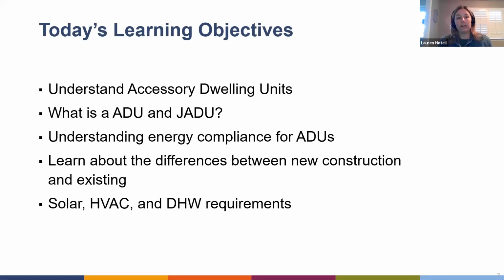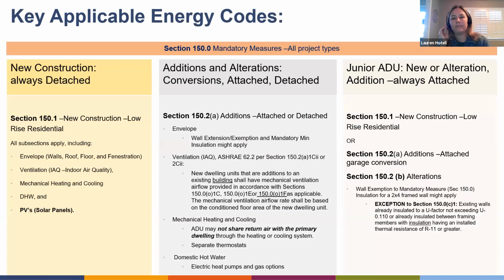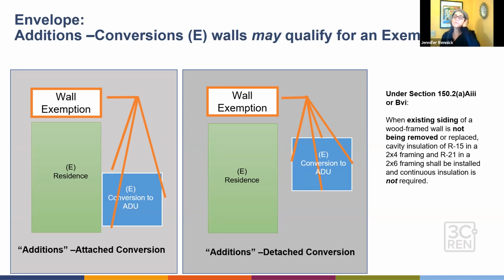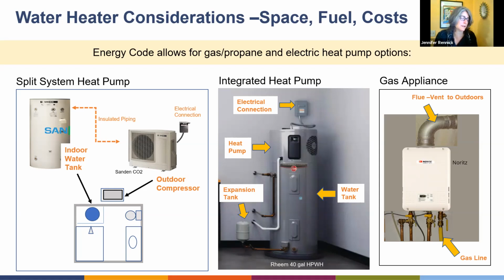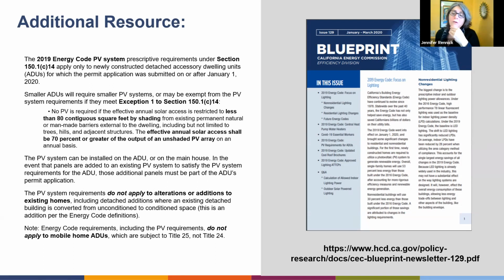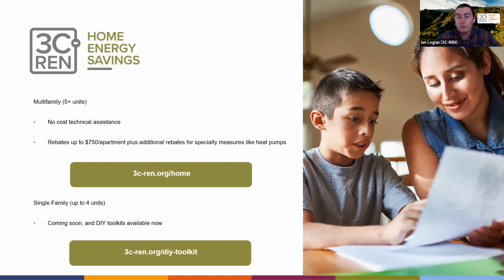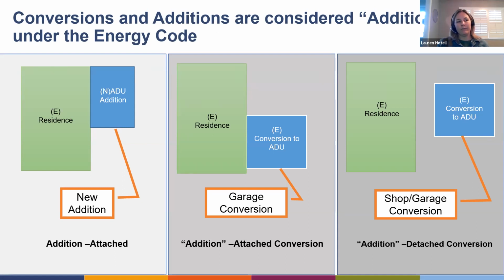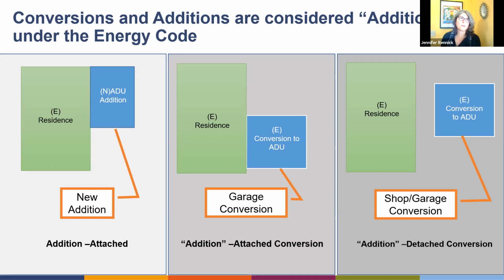Accessory Dwelling Units (ADUs) and the Energy Code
New state laws encourage accessory dwelling unit (ADU) construction to help meet the state’s housing needs. ADU requirements can be confusing, so join us to learn how they comply with the 2019 Energy and Green Building Codes.

Audience: Code officials, architects, designers, builders, contractors and other related fields.

Learning objectives:

- Understand what accessory dwelling units are
- Learn about energy and green building code requirements for new and existing conversion ADUs
- Clarify when solar is required, maximum and minimum square footage, and - HVAC and water heating requirements, among others.

Instructor(s):

Lauren Hotell, Franklin Energy
Jennifer Rennick, In Balance Green Consulting